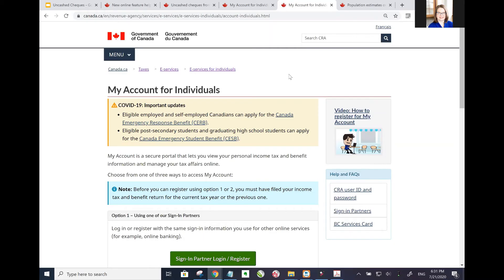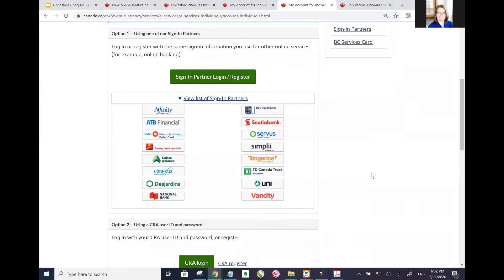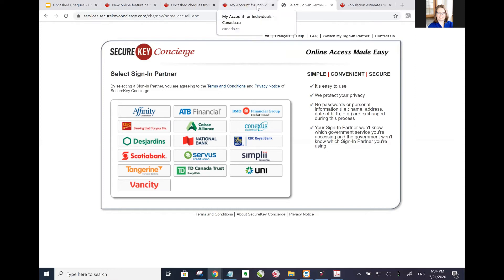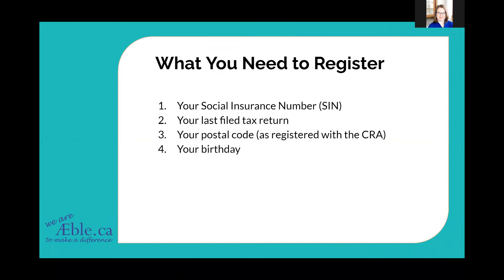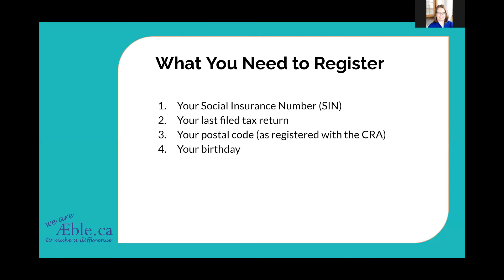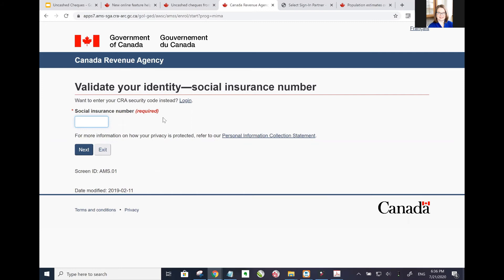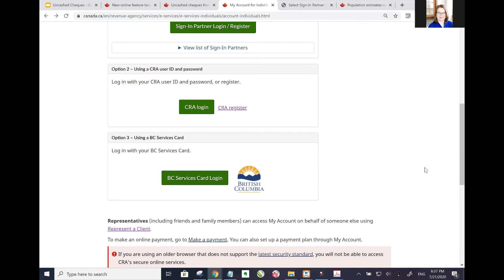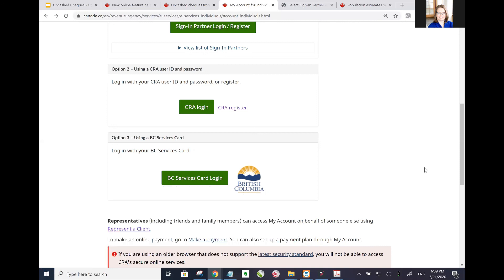Register with the CRA My Service Account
Register with the CRA My Service Account--Part 1 of our Claiming Uncashed CRA (Canada Revenue Agency) Cheques series.

There were an estimated 7.6 million uncashed cheques from the CRA as of May 2019. Could you be one of the people who the CRA owes money to and you have no idea? We walk you through the steps of setting up a My Account with the CRA to be able to search in this video.

In video two, we cover how to search to see if you have uncashed cheques since the CRA has put a handy-dandy little search right into their online portal, you don't even have to suffer through sitting on hold and having the same two songs repeat over and over. Your welcome.

In video three, we cover how to submit the request to have the payment reissued to you including how to pull the form mostly prepopulated for your ease. Check out that video here:

We are small business problem solvers based out of Georgetown, ON (Halton Region), and do online bookkeeping for clients across Canada.

We are 'Aeble' to make a difference!

As with any of our videos, there is a difference between general guidance in a video online, and of that specialized advice to your situation.